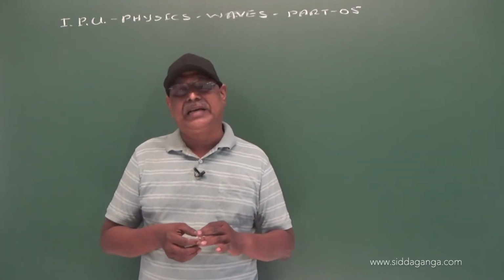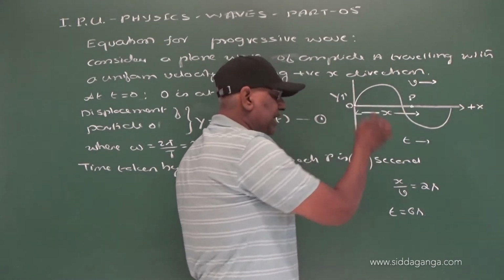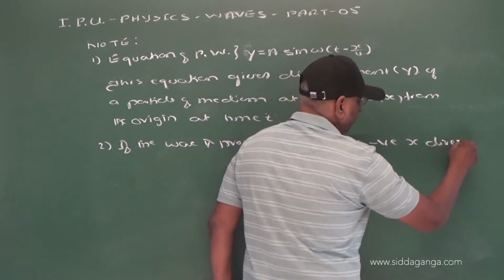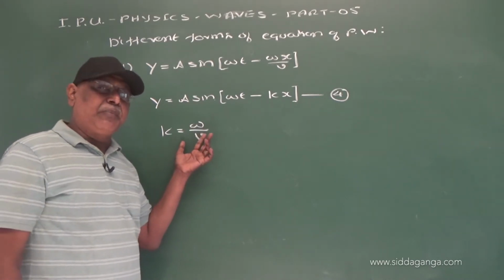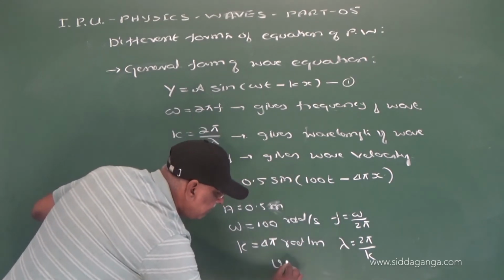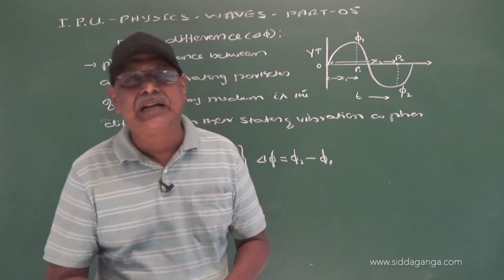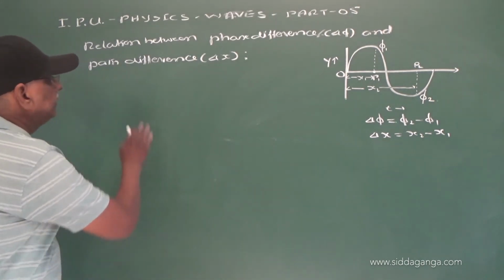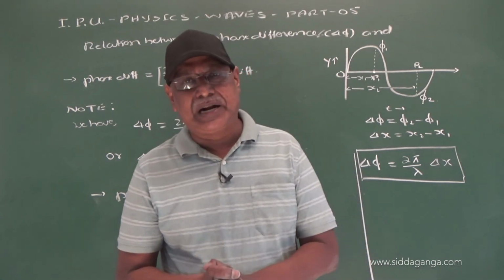I PUC - PHYSICS - WAVES - PART 5